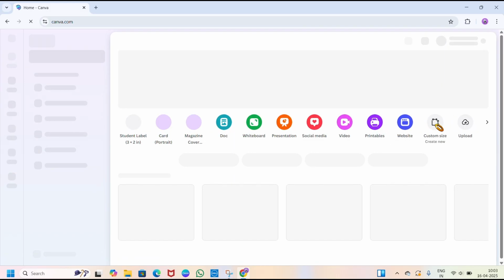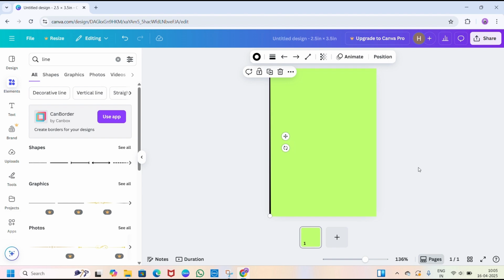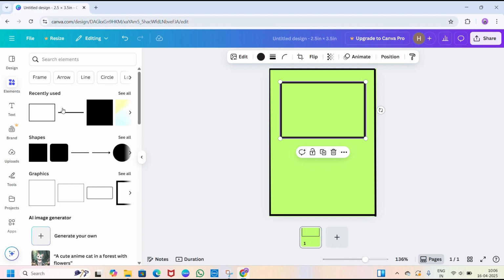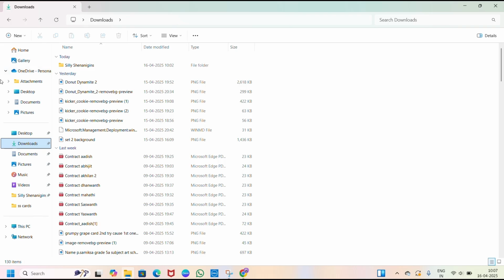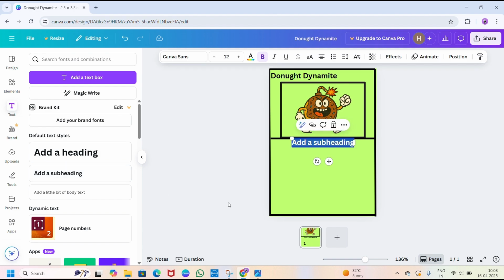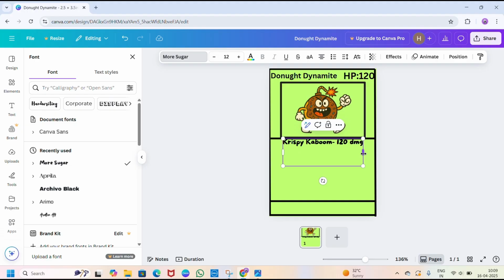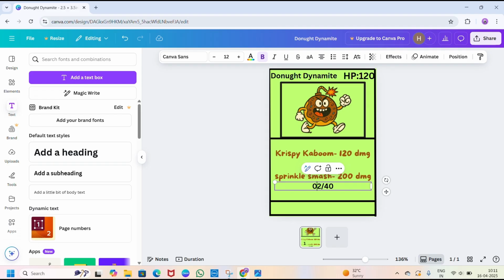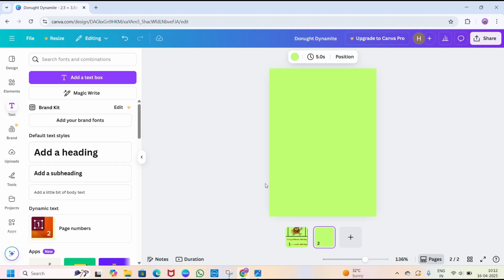How to make a trading card on Canva